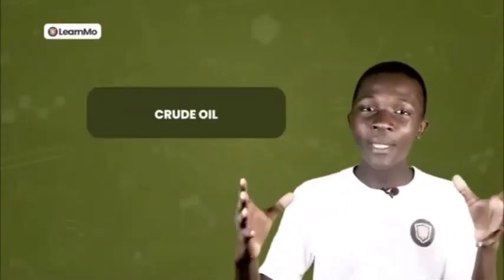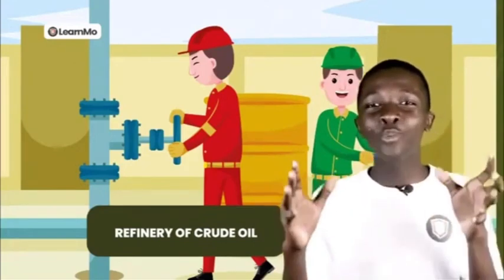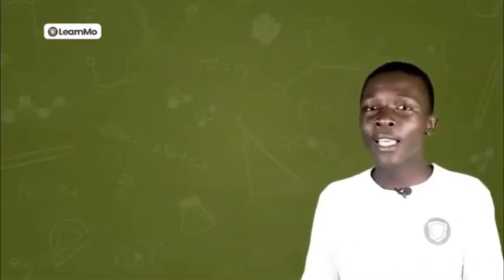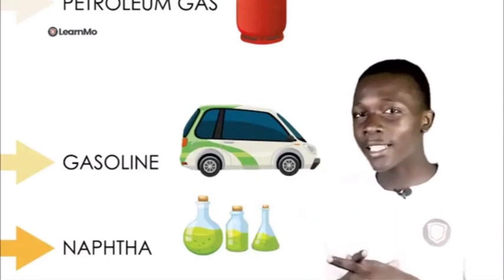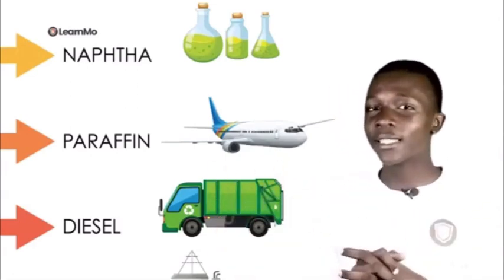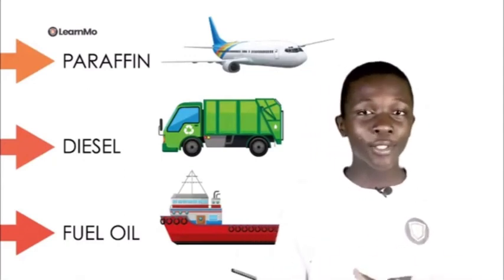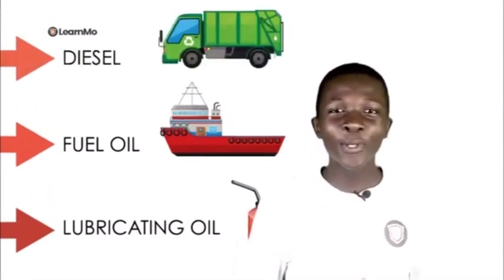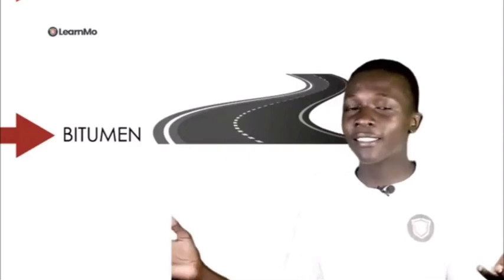DBMINDS-THE OIL REFINING PROCESS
In this video,we shall explore the concept of crude oil,see how it’s refined and ways of separating each fraction of each💚
Video produced and directed by @officiallearnmo
Includes a well detailed explanation on ways of refining oil#informative